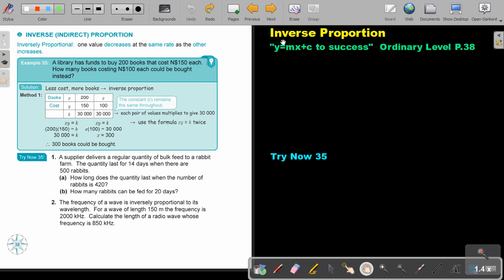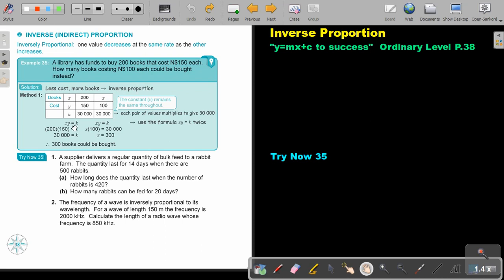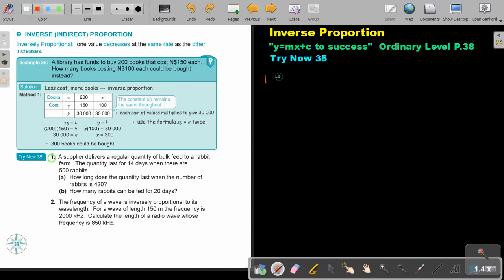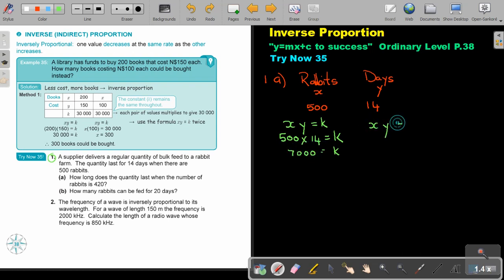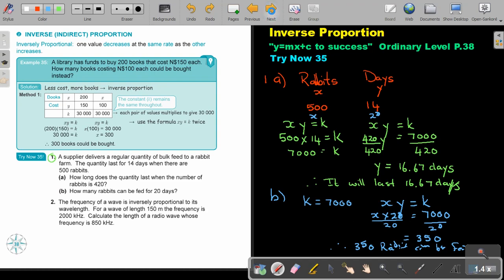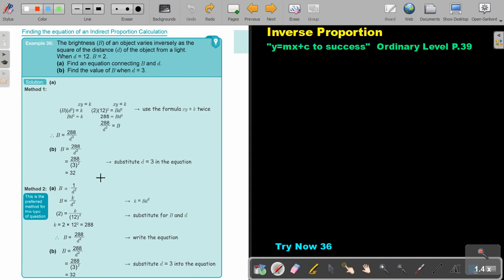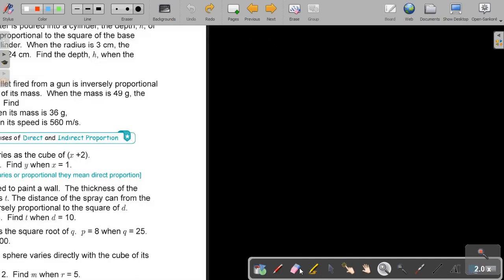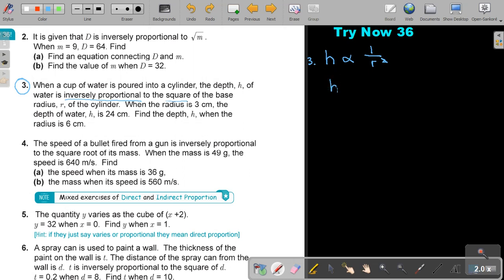1 9 Proportion Indirect Proportion